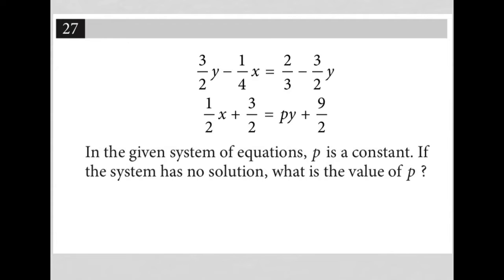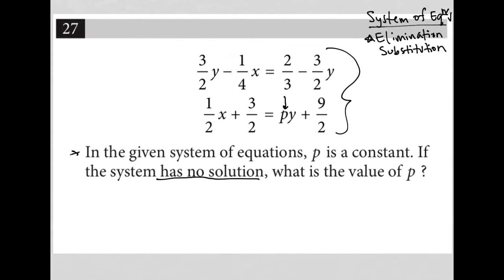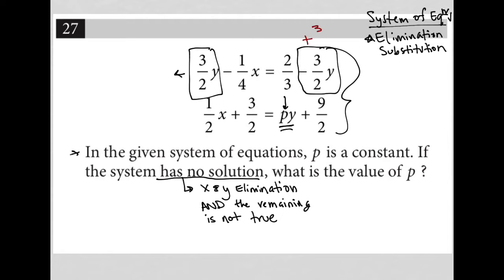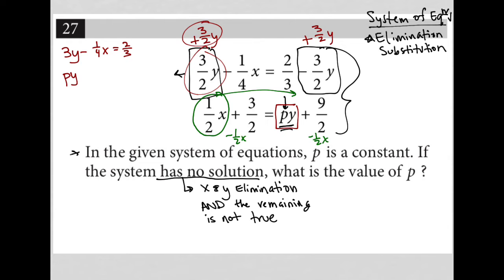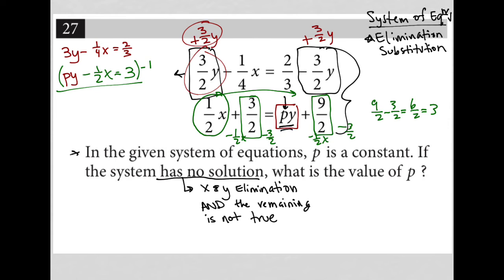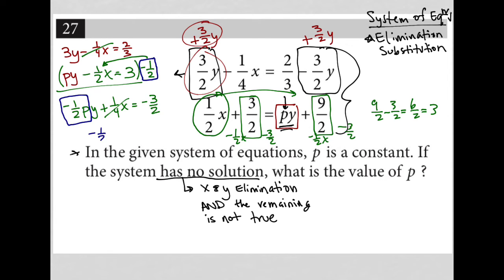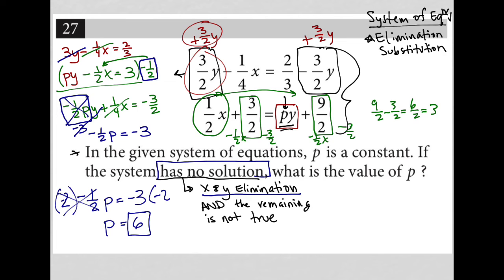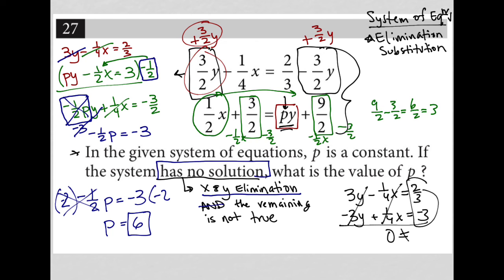Digital SAT Math Question using SYSTEM OF EQUATIONS: 3/2y - 1/4x = 2/3 - 3/2y; 1/2x + 3/2 = py + 9/2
Nonadaptive Digital SAT Practice Test 3 Module 2 Question 27:

System Of Equations:
+Simplify each equation until there is no more than one x term, one y term, and one constant
+Use elimination method OR substitution method
+Solve for one variable
+Plug in to solve for the remaining variable (if necessary)

+ALTERNATIVELY you can graph both equations in DESMOS and look for the point of intersection.

3/2 y - 1/4 x = 2/3 - 3/2 y
1/2 x + 3/2 = py + 9/2

In the given system of equations, p is a constant. If the system has no solution, what is the value of p?